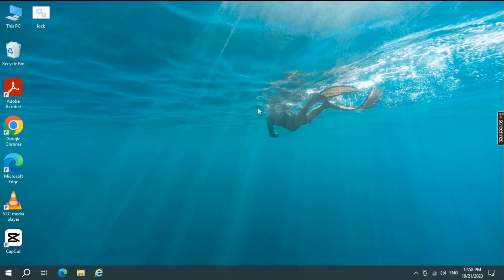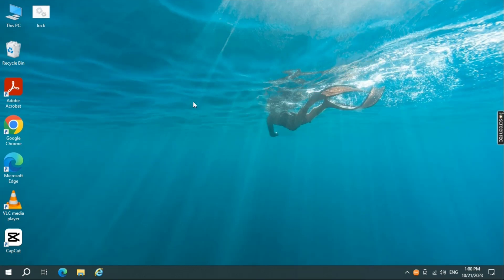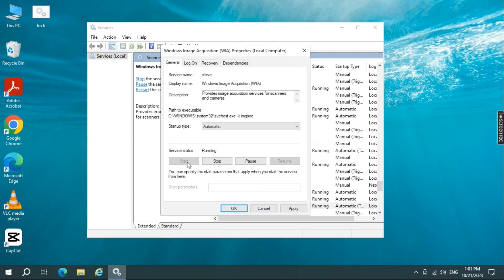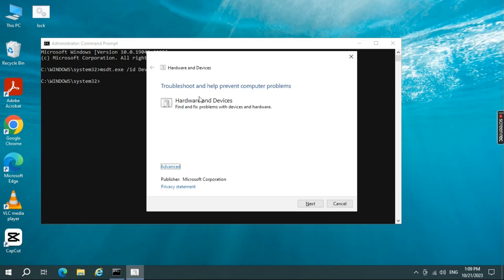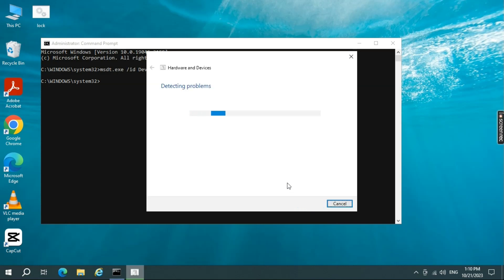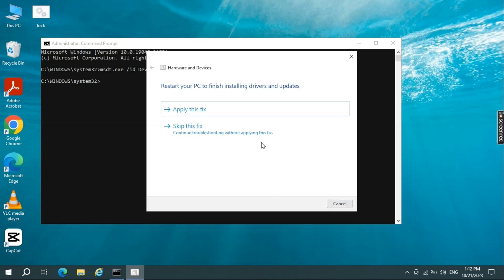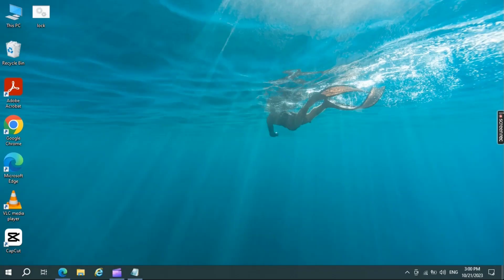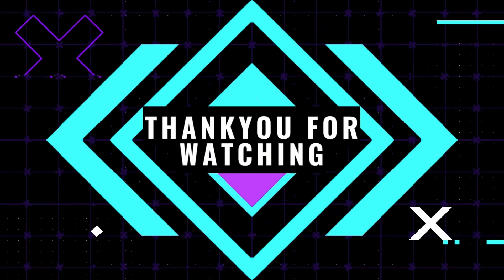How to fix No Scanner Were Detected Error on Windows 10 & Windows 11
No Scanner Were Detected! Error fixed windows 10/11

Windowz Tech will provide you the best and easy way to fix your computer related Problems and teach you new stuff.

Describtion:

There were no scanners visible. Make sure the scanner is powered on if one is installed; this video fixes the issue.
There were no scanners visible. Issues occur when the fax and scan devices do not connect to the scanners.
This error can be caused by a number of things, such as improper driver installation, improper scanner connection, or issues with the wireless connection.
Make sure to adhere to the instructions in the video if your scanner isn't working.

no scanners were detected windows 11
no scanners were detected windows 10 canon
no scanners were detected windows 10/11 hp
no scanners were detected windows 10 fax and scan
no scanners were detected windows 10 epson
no scanners were detected if a scanner is installed make sure that it is powered on
no scanners were detected. if a scanner is installed make sure that
no scanners were detected windows fax and scan
no scanners were detected if a scanner is installed windows 11
epson scanner not detected windows 11
hp scanner not detected windows 11
brother scanner not detected windows 11
epson l3110 scanner not detected windows 11
scanner not detected windows 10
no scanners were detected windows 10
scanner not working after windows 11 update
windows scanner not detected
no scanner were detected windows 10
no scanner detected windows 11
windows 11 scanner not detected
brother scanner not working windows 11
windows no scanners were detected
canon scanner not working windows 11
canon scanner not detected windows 10
hp scanner not detected
hp scanner not working windows 10
hp scanner not found windows 10
hp scanner not working after windows 10 update
hp scanner software not working windows 10
no scanners were detected windows 10 hp
windows fax and scan windows 11
how to fix scanner not working in windows 10
scan driver error windows 11
how to fix no scanners were detected
how to fix scanner not working in
windows 10
how to fix amibo not scanning
windows 11
how to fix hp scanner not working
windows 1
how to fix hp scanner not found
how to fix wifi not scanning
no man's sky how to fix scanner